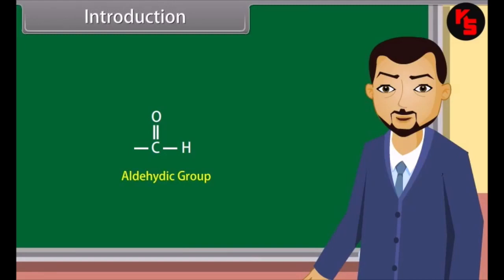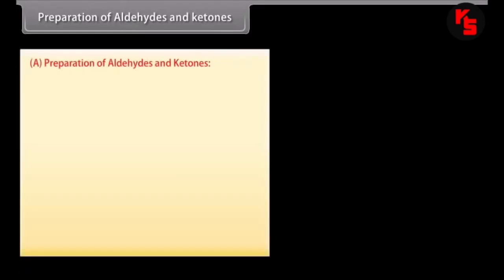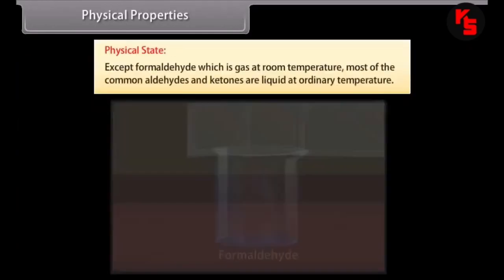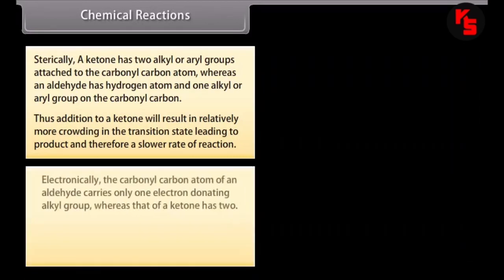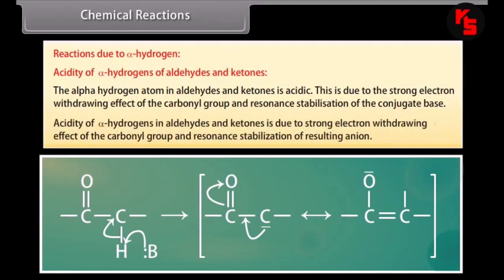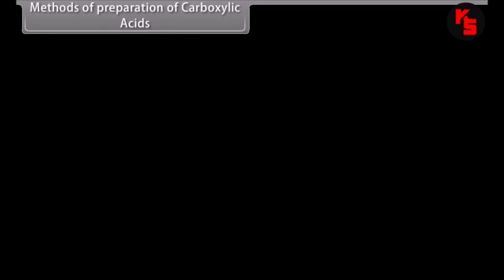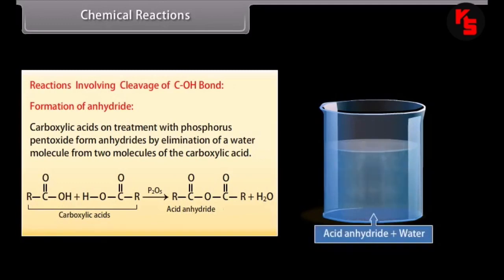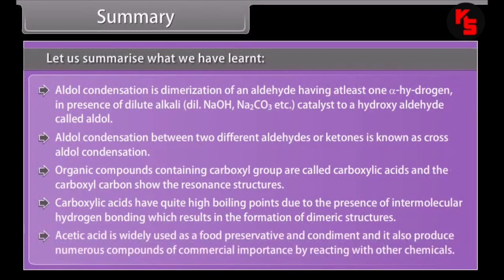Aldehydes, Ketones and Carboxylic acids animation series by Kuldeep sir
Hello, mere pyare bccho. This is the one shot video of aldehydes, ketones and Carboxylic acids.